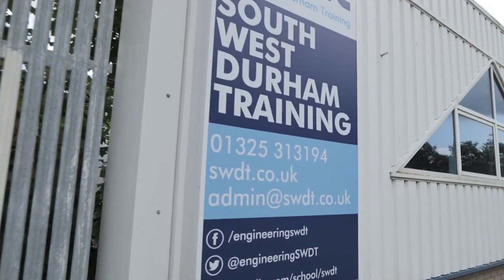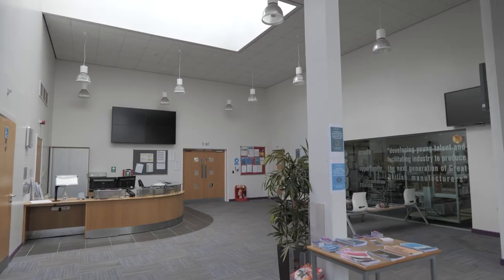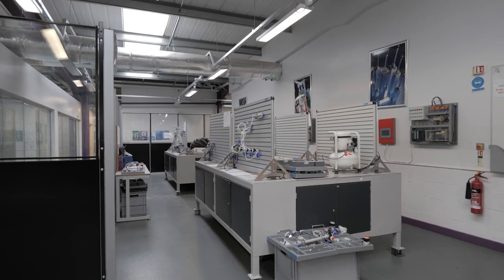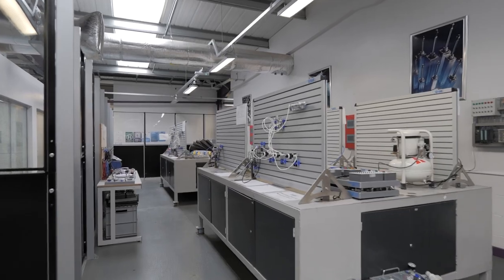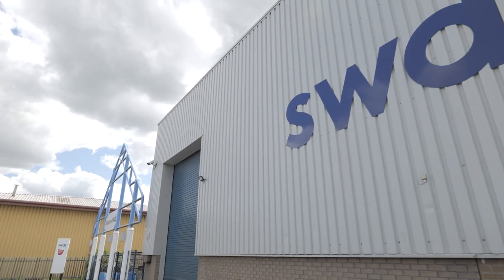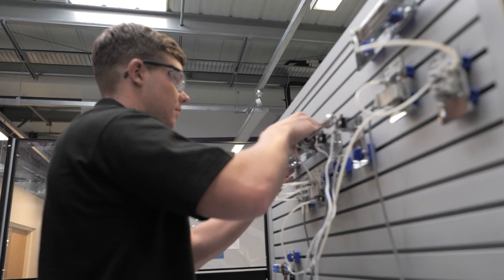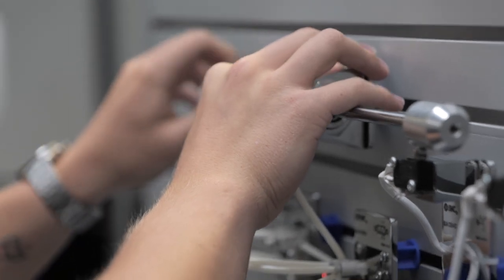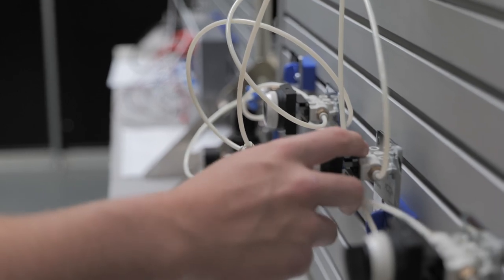Noah Ellis - HNC Engineering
Noah Ellis, Project Engineer at Technimark in Barnard Castle and an HNC Engineering student at SWDT, said the combination of tutors' industry experience and his training being employer-funded were of real benefit.